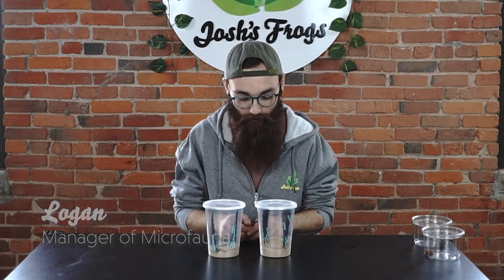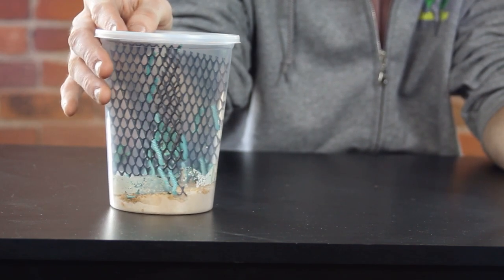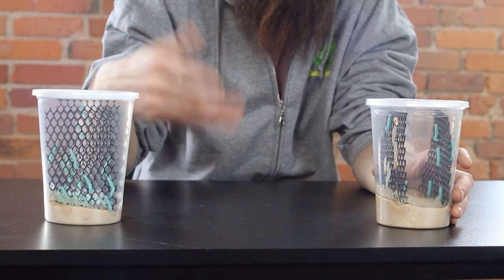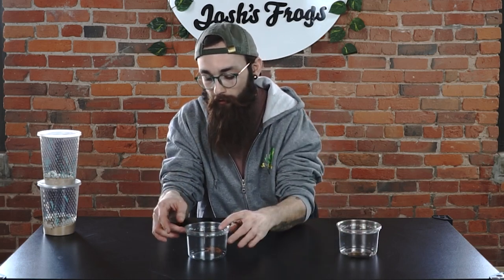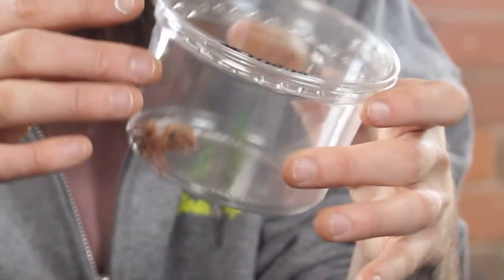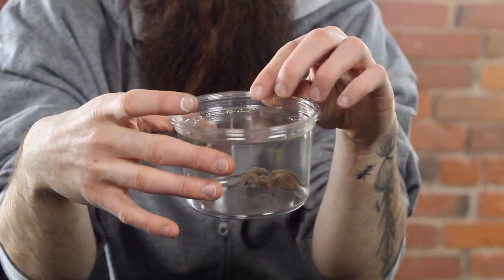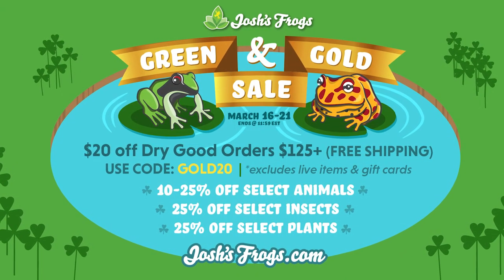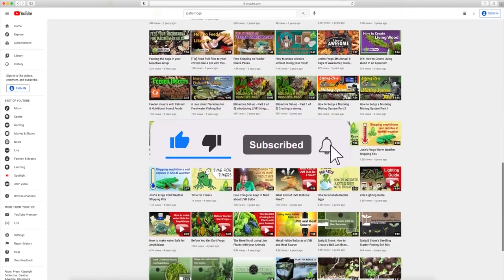The Green & Gold Insects of Josh's Frogs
Call it the luck of the Irish, but today really is YOUR LUCKY DAY! Visit JoshsFrogs.com to shop the Green & Gold Sale!